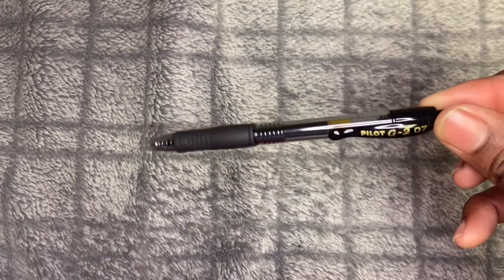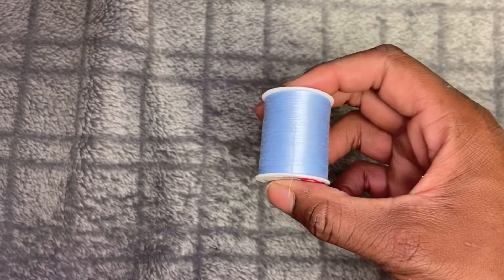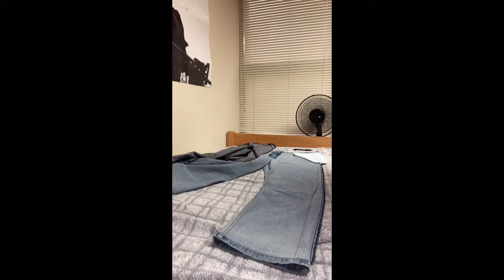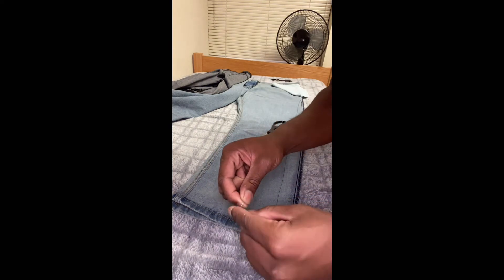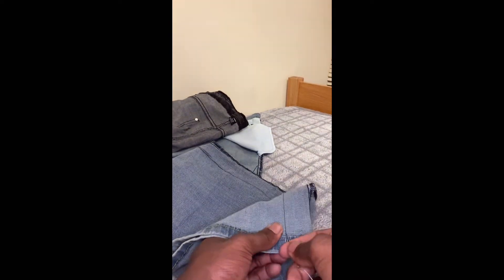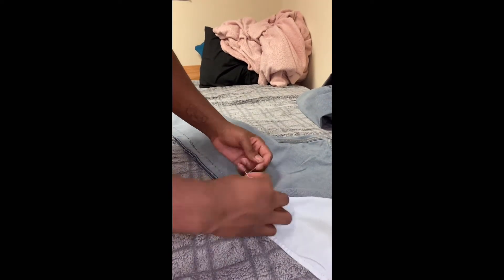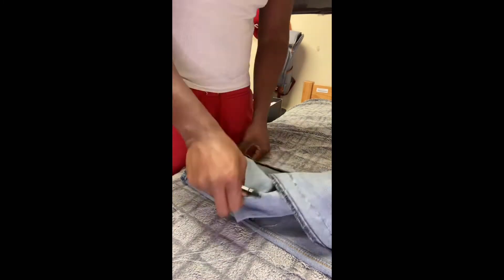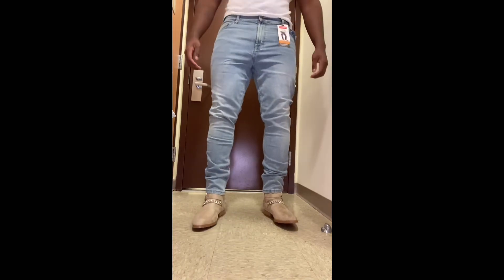|DIY| HOW TO TAILOR PANTS No sewing machine needed 🙅🏾‍♂️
Description

Ring light

How to tailor pants  no sew sew no, no machine. Needle thread. Thread no machine. Jeans . Alter alteration